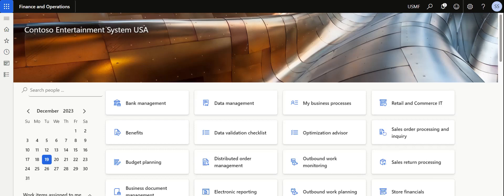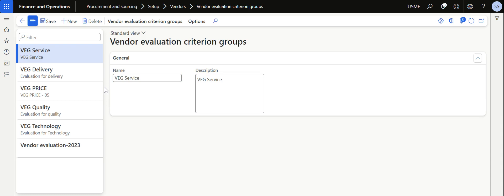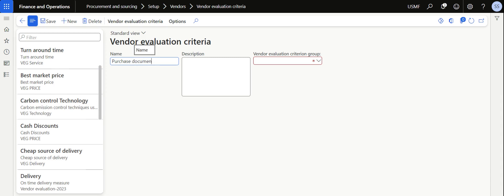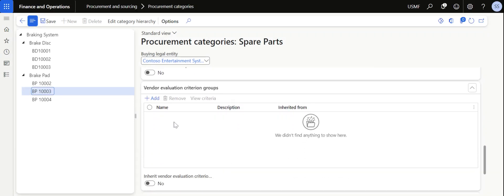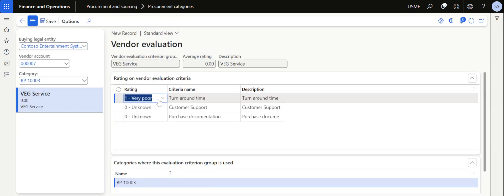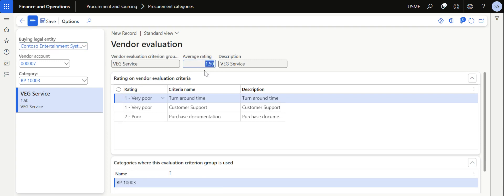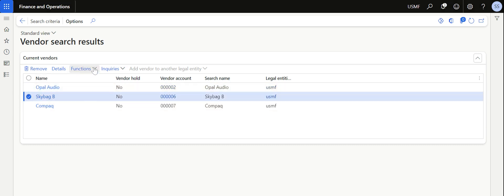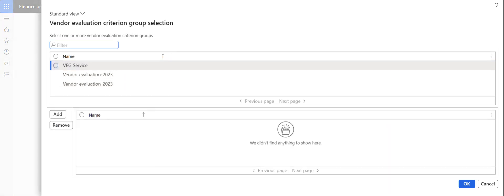Vendor Evaluation process in MSD365 finance and operation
Have you evaluated your vendors before starting the purchase from them. see this video to know the process in microsoft dynamics 365 finance and operation

Microsoft Dynamics 365 F&O Beginners Tutorial | Axapta | Finops